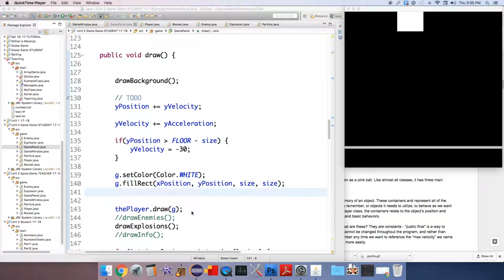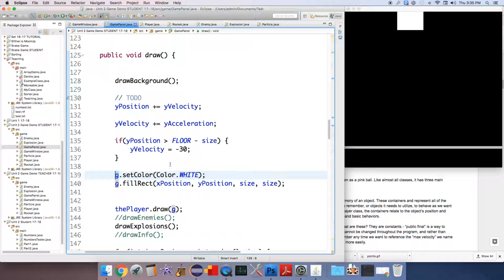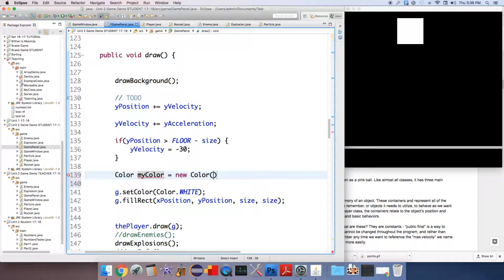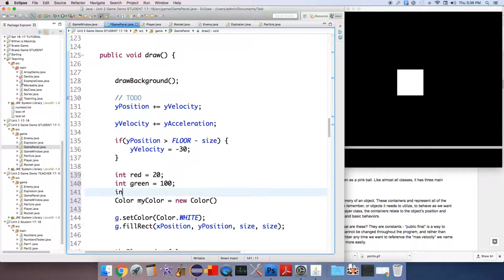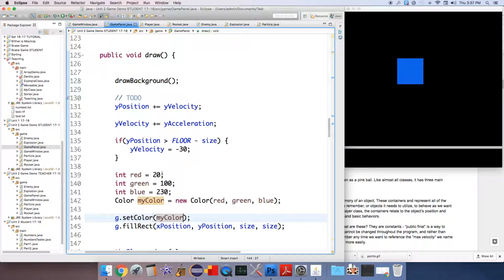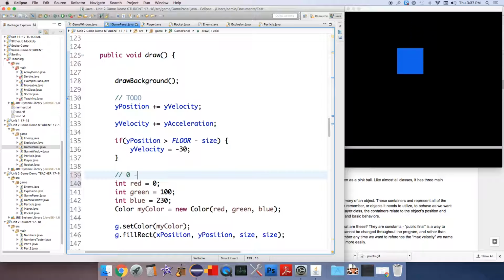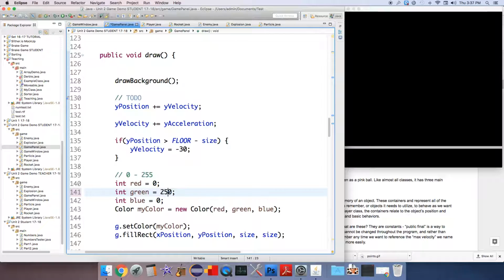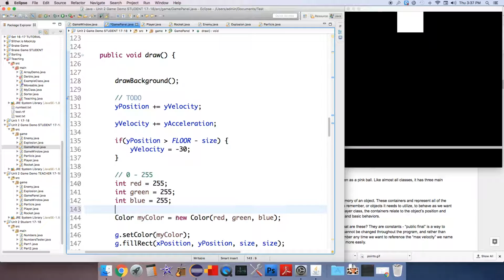U2 9 Color object